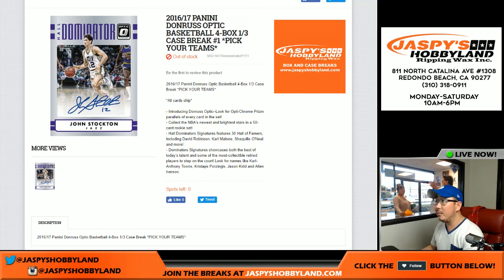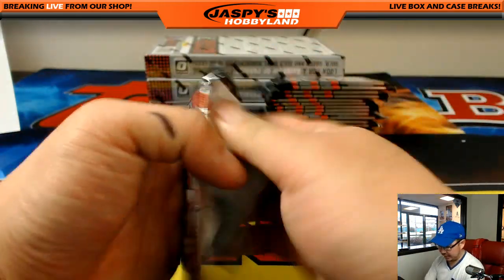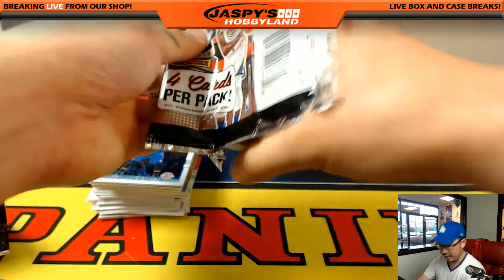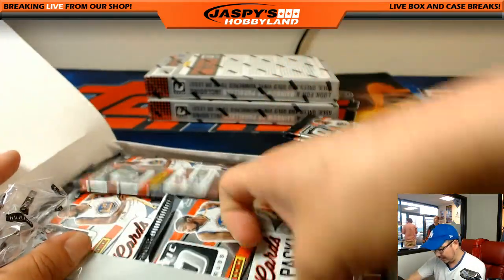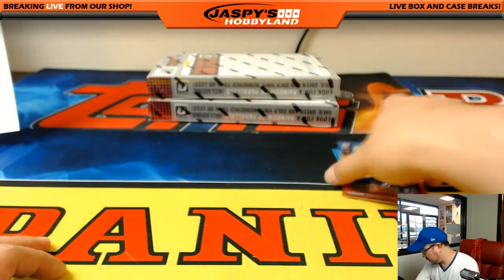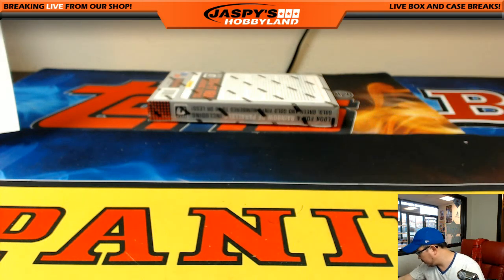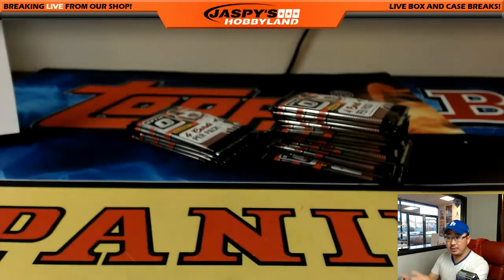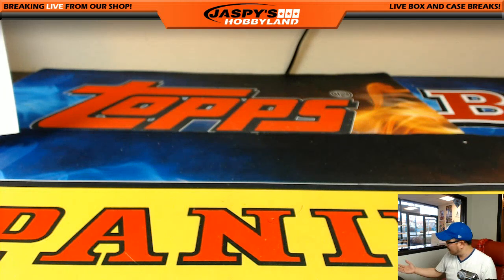04/06/17 [4Box (1/3) PICK YOUR TEAM] #1 - 2016-17 Panini Donruss Optic NBA Basketball